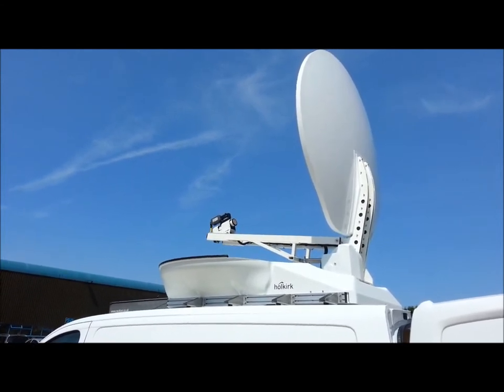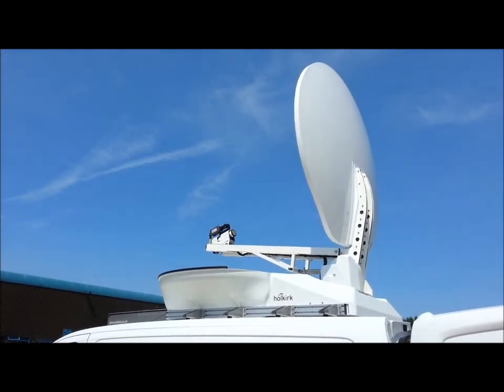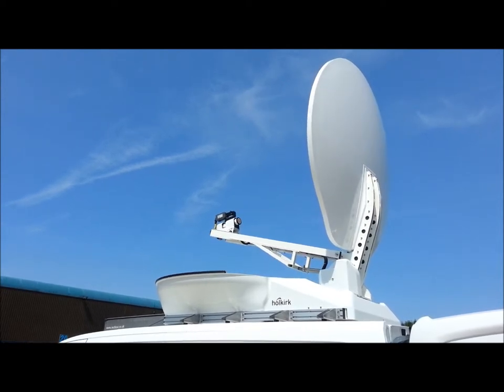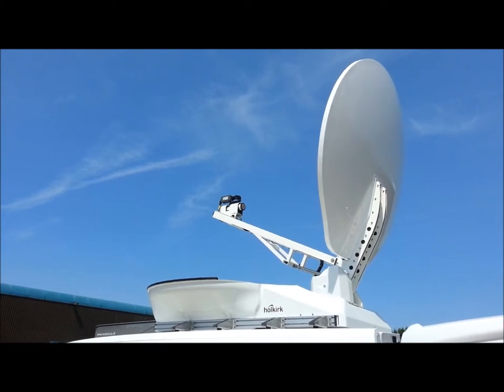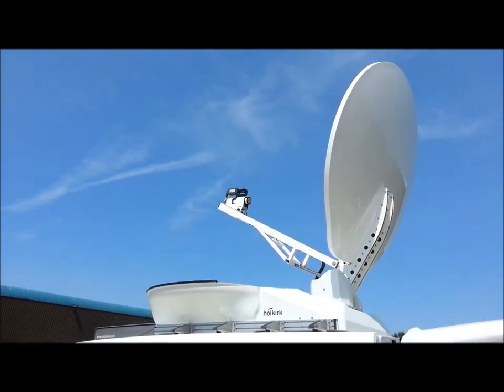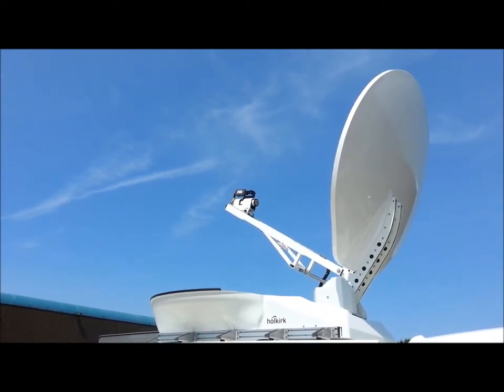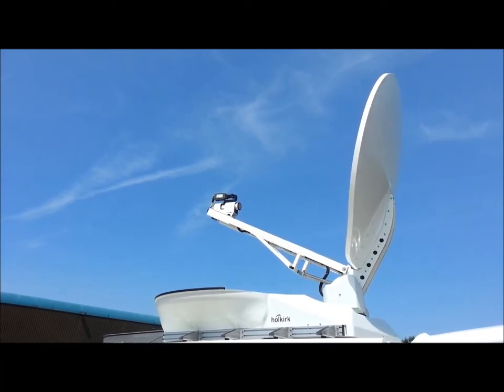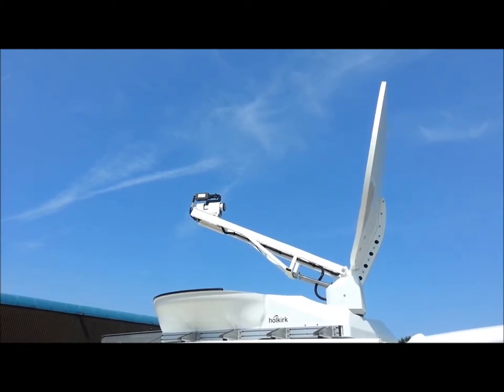Holkirk RM150 - 1.5m DSNG Satellite Antenna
The RM150 is a Eutelsat characterised DSNG antenna from Holkirk designed to excel in today’s demanding DSNG environment. With excellent attention to mechanical detail and high performing materials selection; the RM series of antennas will provide many years of continuous service in the harshest of applications.